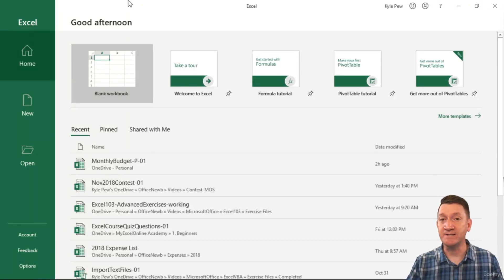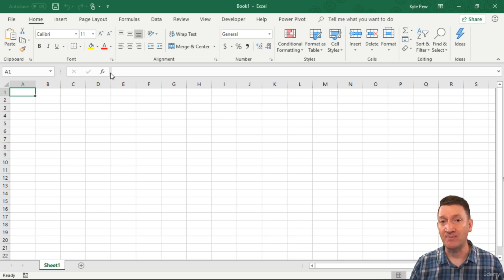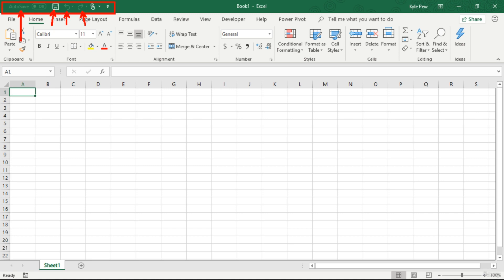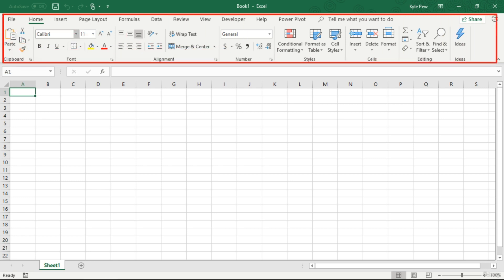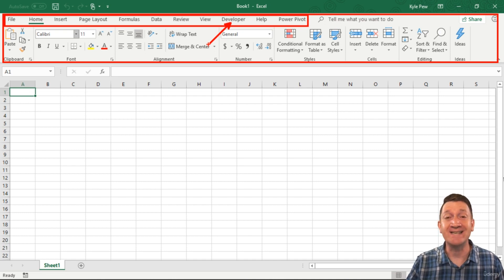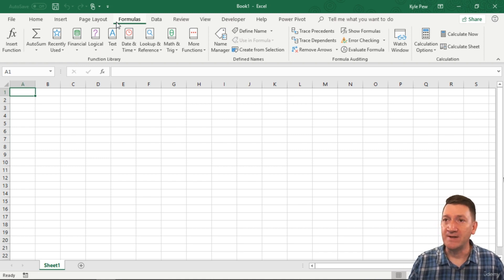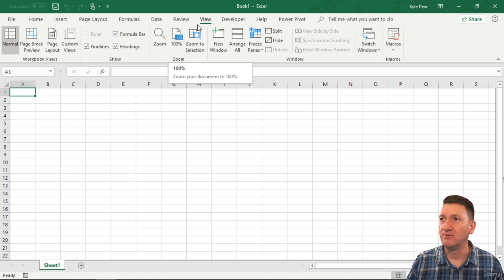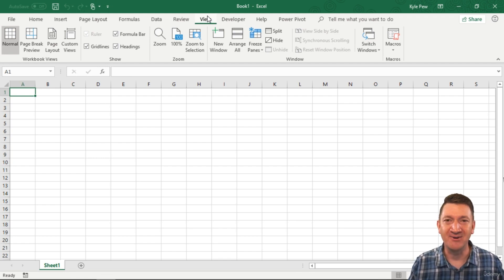Introduction to the Excel Interface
Excel Interface Basics Guide

User
Most searchable titles of Introduction to the Excel Interface

ChatGPT
"Excel Interface Basics: A Beginner's Guide"
"Getting Started with the Excel Interface: A Comprehensive Introduction"
"Mastering the Excel Interface: A Step-by-Step Tutorial"
"Excel Interface Demystified: Essential Features and Functions"
"Excel Interface Essentials: Navigating and Customizing the Ribbon"
"Understanding the Excel Interface: Toolbars, Menus, and Quick Access Toolbar"
"Excel User Interface 101: An Overview for Beginners"
"Exploring the Excel Interface: Cells, Worksheets, and Workbooks"
"Excel Interface Walkthrough: A Hands-On Approach for New Users"
"Introduction to the Excel User Interface: Efficient Spreadsheet Management